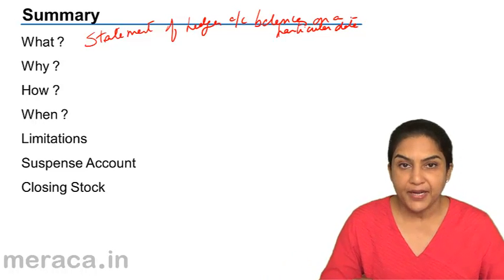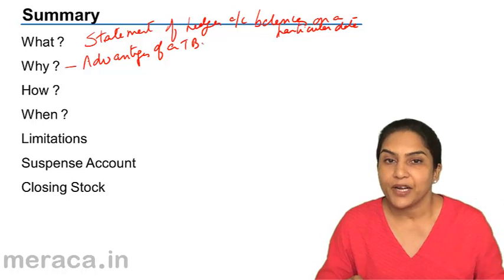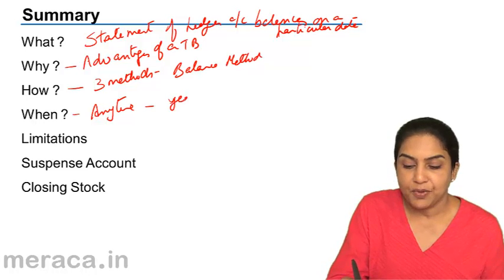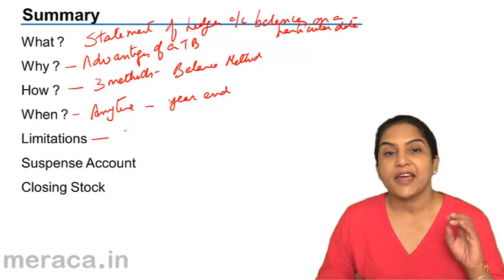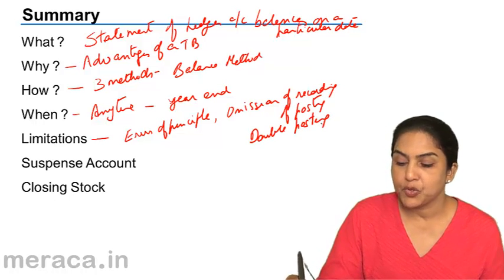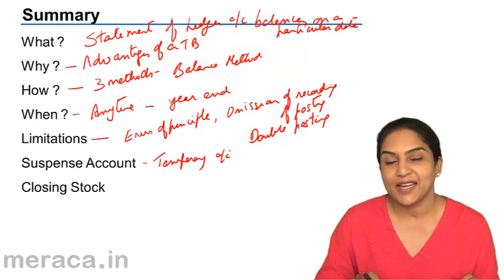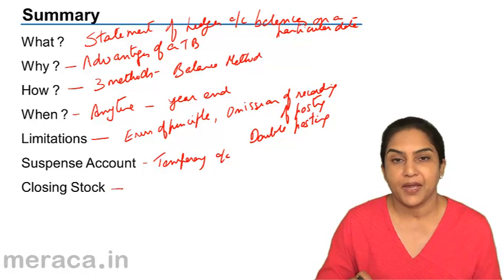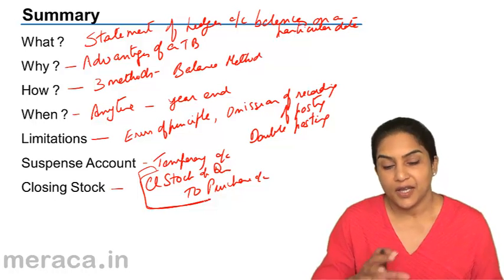Summary of Trial Balance|Journal | CA CPT | CS & CMA Foundation | Class 11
Summary of Trial Balance, Learn the Basics of Accounting Process. We have covered Introduction to Double Entry System, Journal, Ledger, Trial Balance, Subsidiary Books, Cash Book and Petty Cash Book.